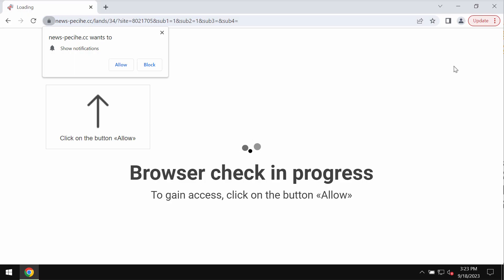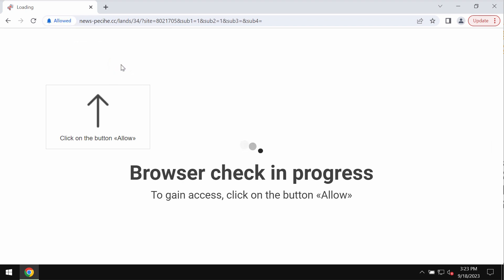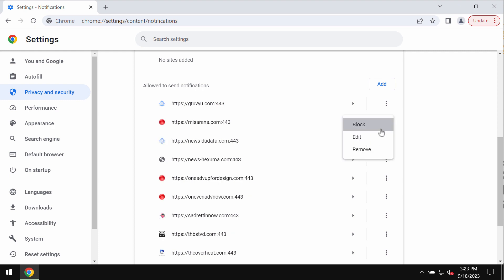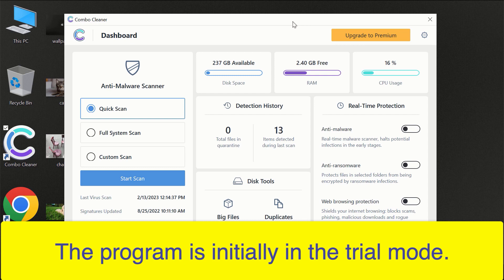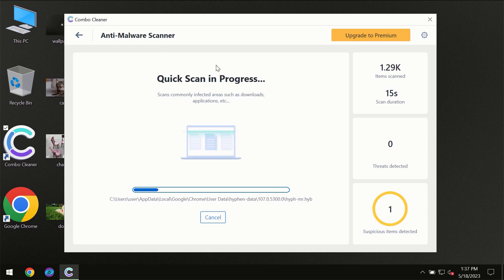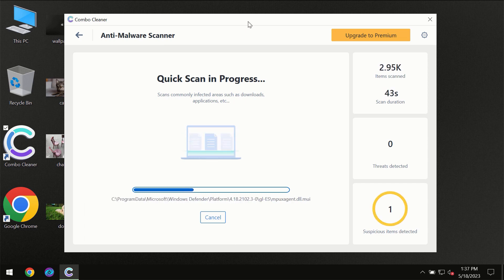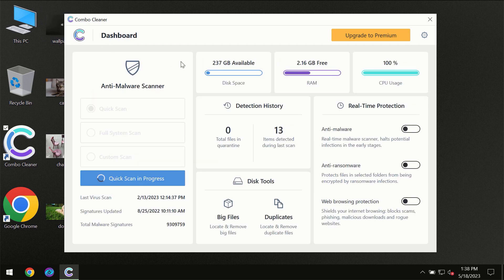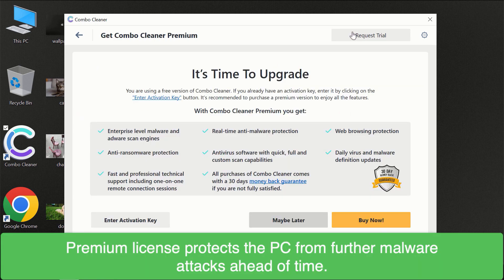News-pecihe.cc push notifications (removal help).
News-pecihe.cc is a really malicious site. It attacks Google Chrome and other browsers. Don't click on the "Allow" button as these pop-ups suggest. Remove them with Combo Cleaner Antivirus via the official or, optionally, use the manual guidelines provided in the video.